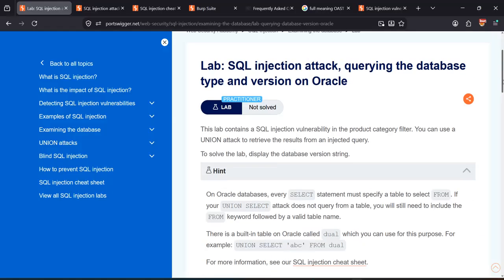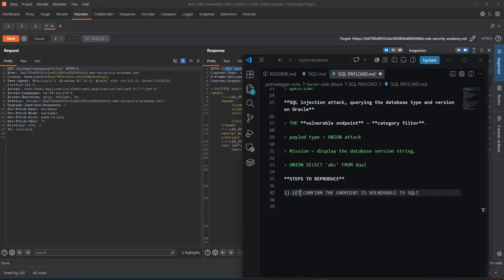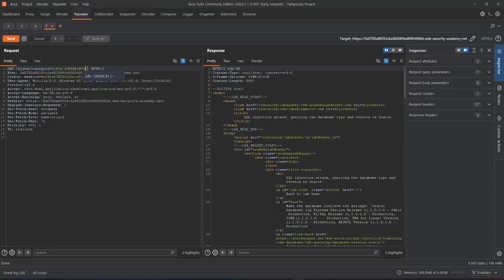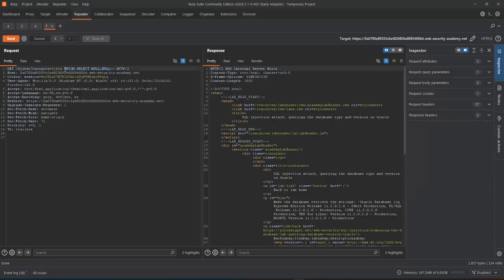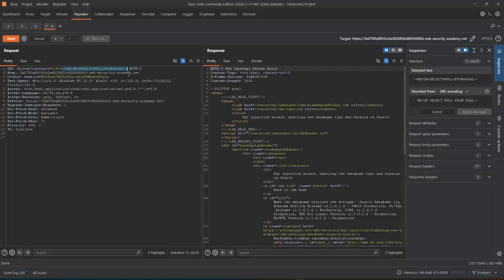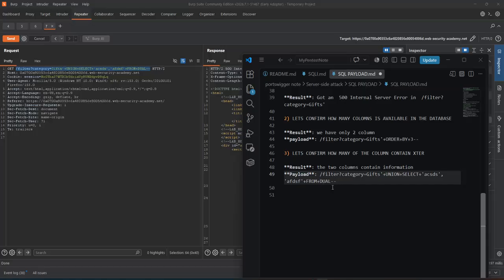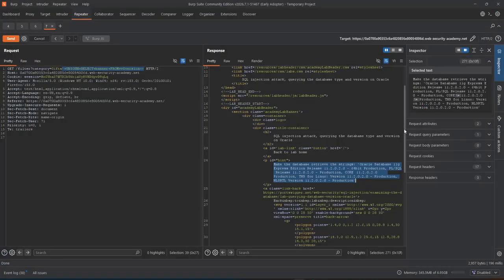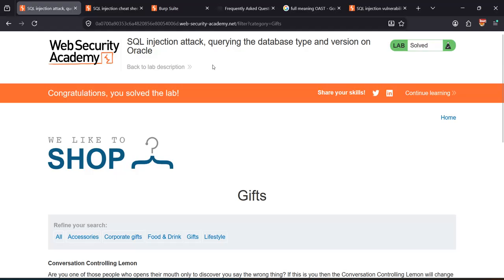PortSwigger SQL Injection Lab 3 | Database Type & Version Enumeration (Oracle)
In this video, I solve Lab 3 of the PortSwigger Web Security Academy SQL Injection labs: SQL injection attack, querying the database type and version on Oracle.

I demonstrate how SQL injection can be used to identify the underlying database technology and its version by interacting with a vulnerable application through Burp Suite.

Topics covered:

SQL Injection reconnaissance
Identifying an injectable parameter
UNION-based SQL Injection
Determining the database type
Querying the database version
Oracle database syntax
Using Burp Suite Repeater
Understanding how database-specific SQL syntax can be identified

🎯 Platform: PortSwigger Web Security Academy
🛠️ Tool: Burp Suite
🗄️ Database: Oracle
🔐 Vulnerability: SQL Injection

Purpose: Educational cybersecurity training in an authorized PortSwigger lab environment.